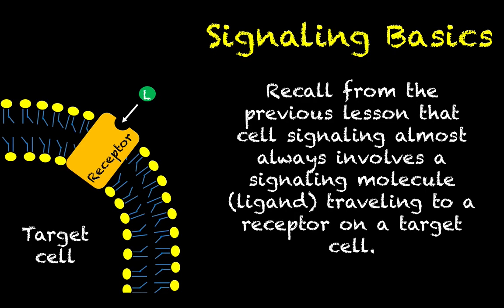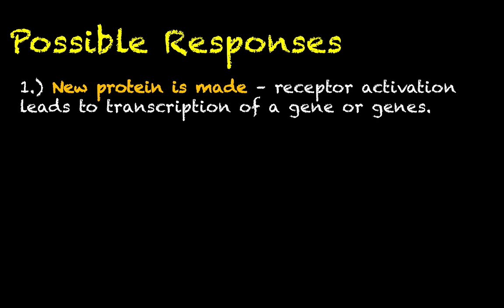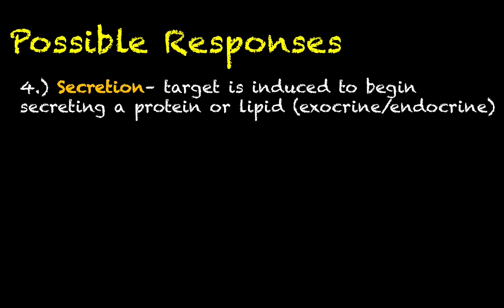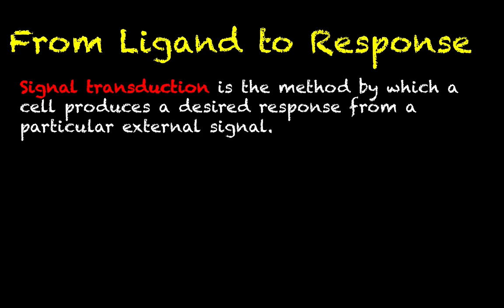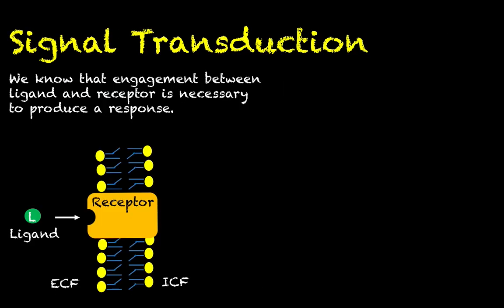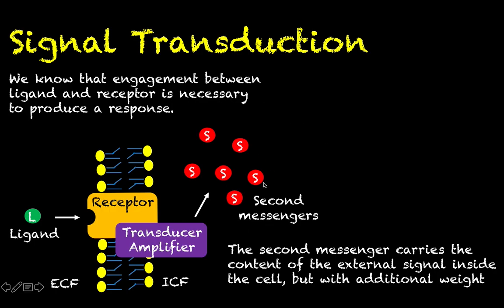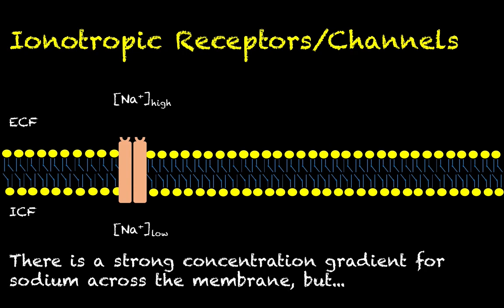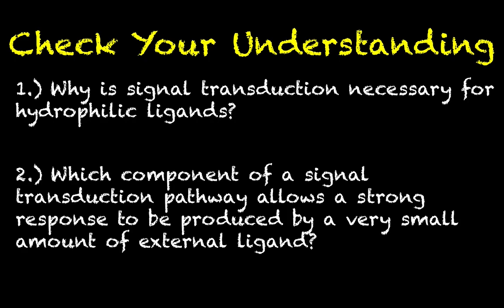Human Physiology # 36 - Signal Transduction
In this video I cover the basics of signal transduction and amplification, including the production of second messengers.